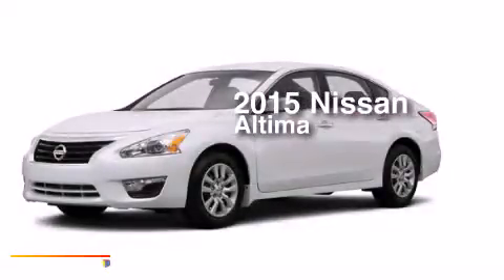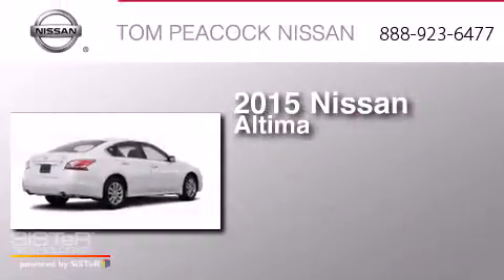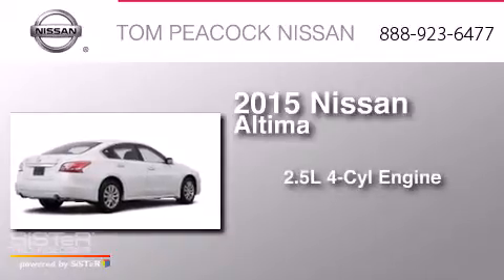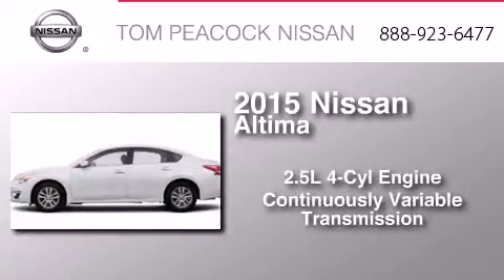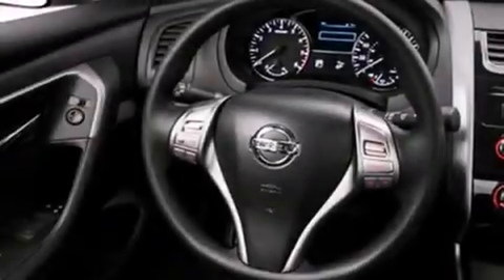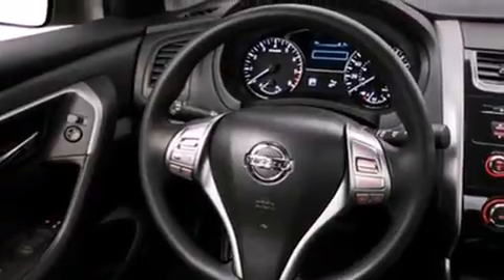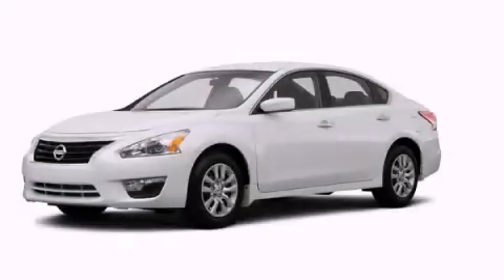2015 Nissan Altima Houston TX 77090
We have been honored to serve the Houston TX area , we promise that your experience at our dealership will exceed your expectations ! Year : 2015 Make : Nissan Model : Altima Engine : 2.5L 4 Cyl. Sequential-Port F.I. Trans . : CVT Exterior : White Miles : 6 Stock : N50214 Tom Peacock Nissan 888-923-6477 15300 I-45 North Houston , TX 77090